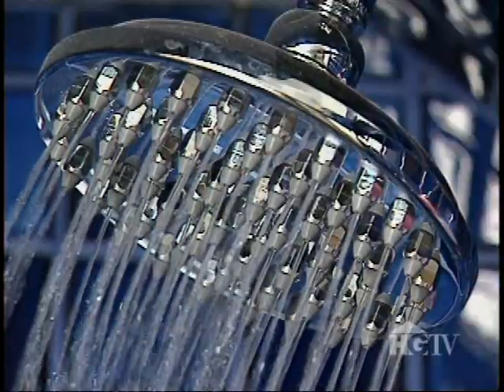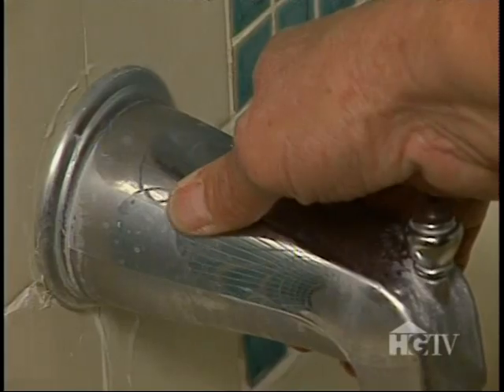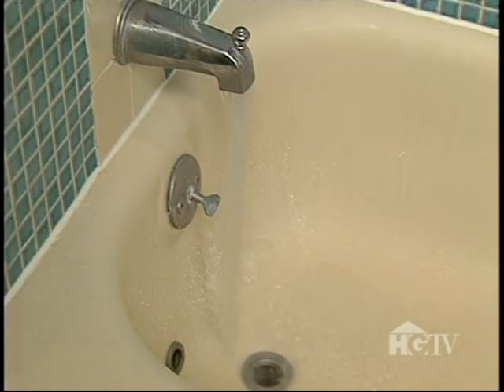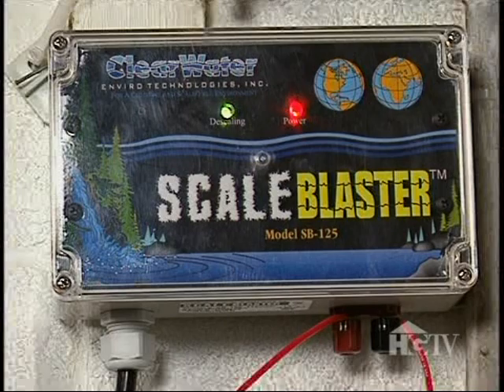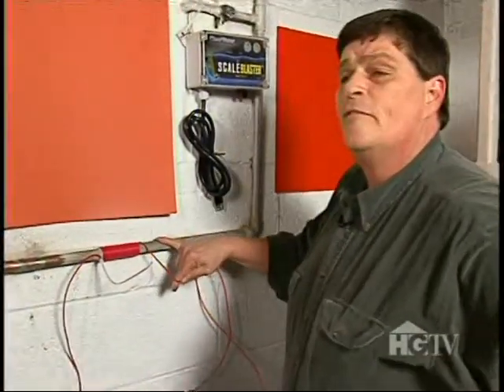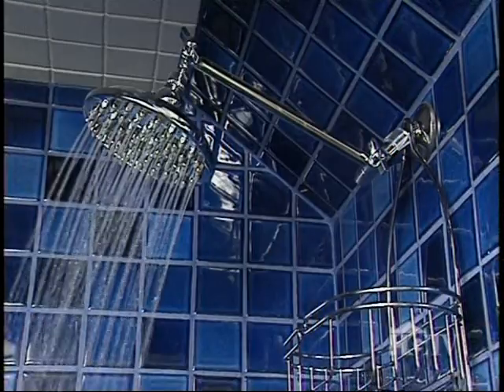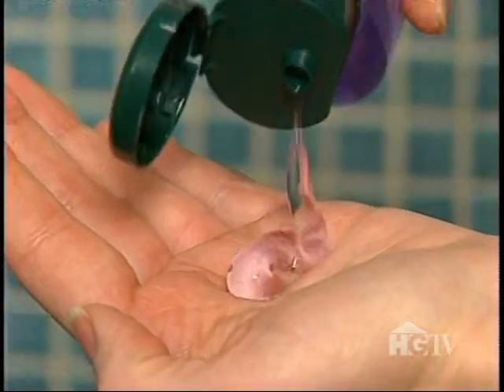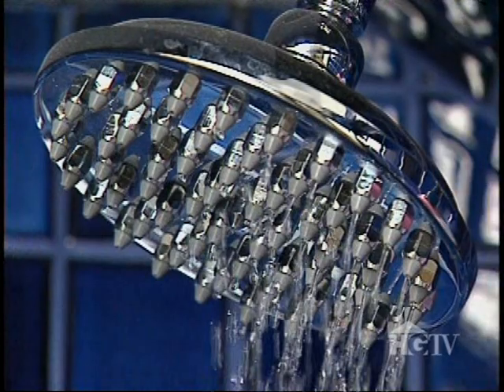ScaleBlaster Water Conditioner - HGTV - What You Need to Know BEFORE You Buy!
Limescale buildup, calcium buildup, and soap scum are costly nuisances that can be eliminated with ScaleBlaster.  Our water descaler for the home provides a healthy, environmentally friendly, maintenance-free solution to hard water problems.

ScaleBlaster is a salt-less water conditioner that will rid your home of damage from hard water in a cost-effective manner.  ScaleBlaster is an eco-friendly and healthy alternative that is less than half the price of a water softener. No more hassles of buying salt, wasting water, and polluting our environment with brine discharge.

The new Homeowner’s Models are economically priced and can be installed by the homeowner with no plumbing work required in most cases.

Designed, engineered, and assembled in the USA.